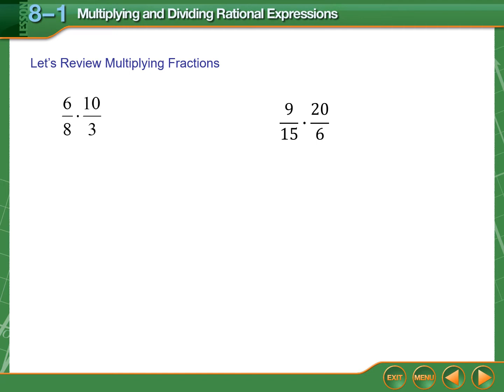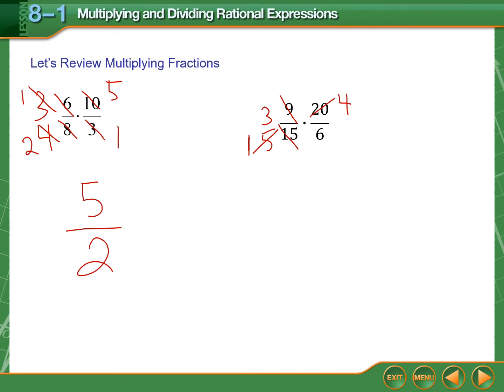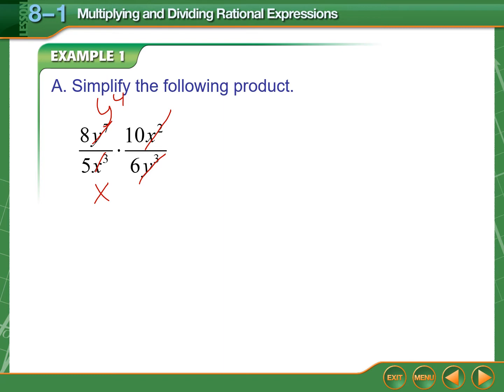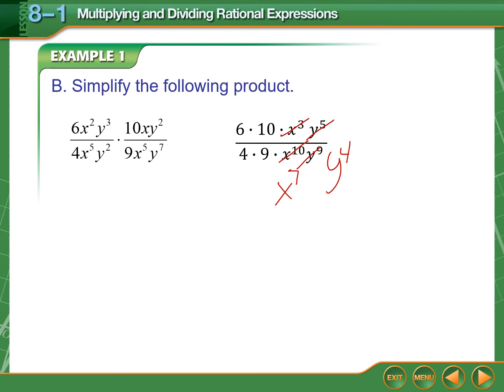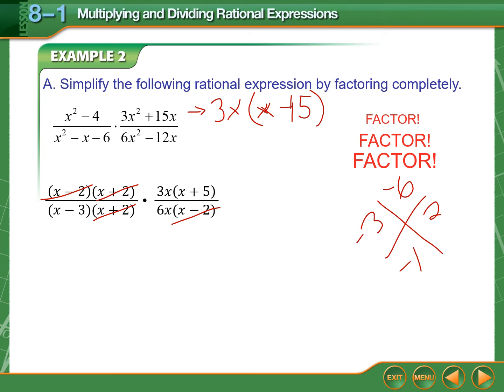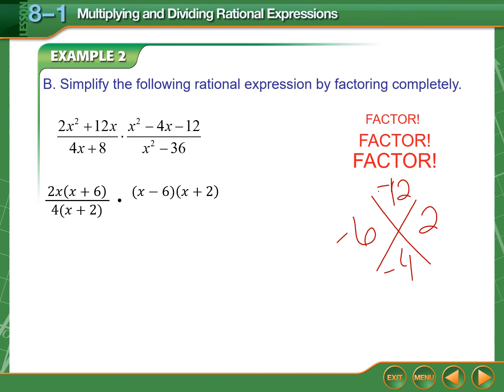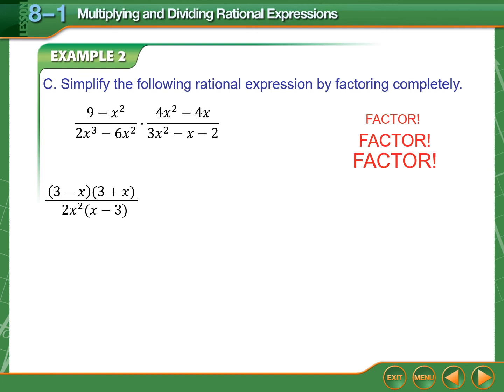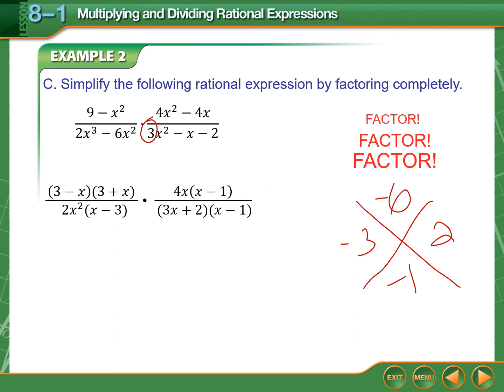Multiplying Rational Expressions Video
Mathematics - Multiplying Rational Expressions